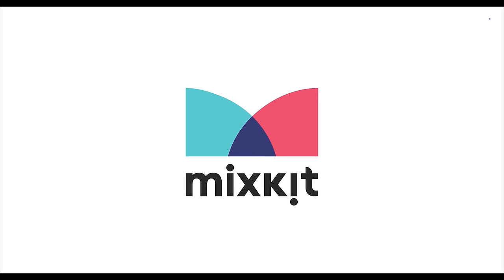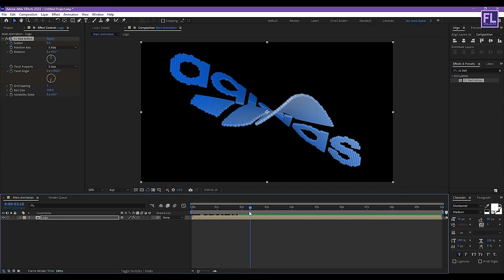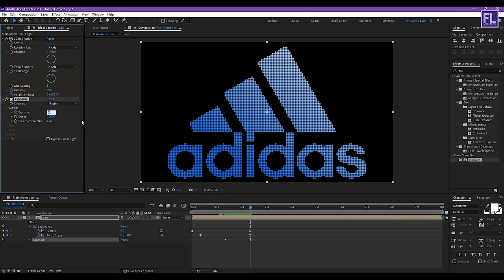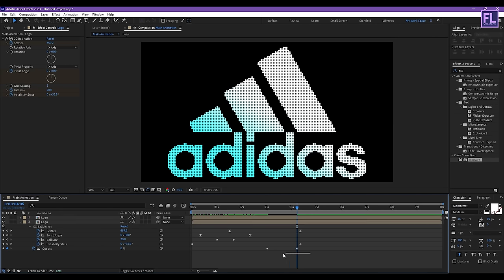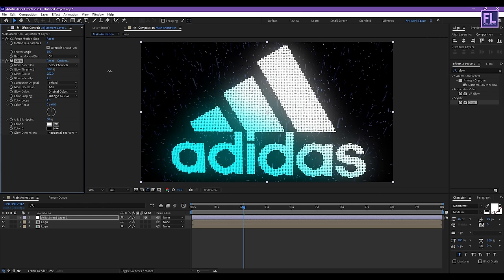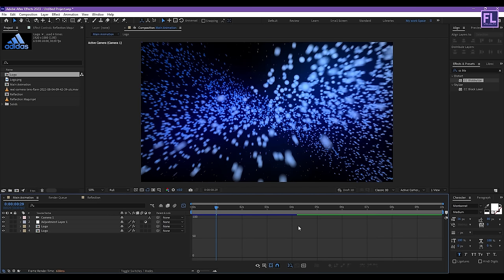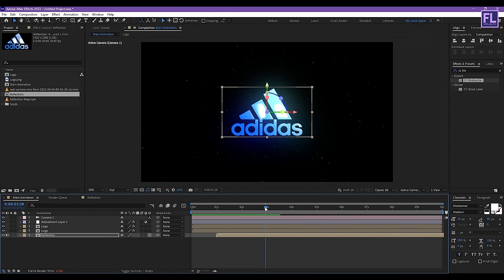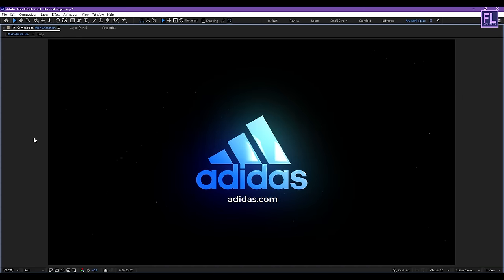After Effects Tutorial: Particles Logo & Text Animation | Simple Way - No Plugin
Hey, what's up! in this, after effects tutorial, we will create a particles Logo & text Animation in after effects. This video is about how you can create a particles logo or text animation in adobe after effects. this after effects tutorial also included how to create a particle distortion effect, Logo animation after effects, text animation after effects, particles, and more.

Download Unlimited Ae Template!